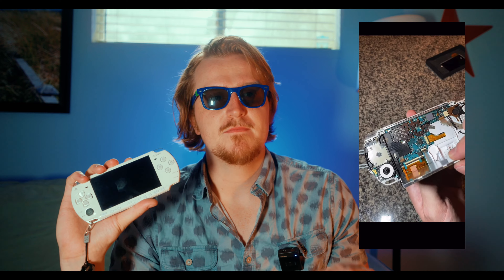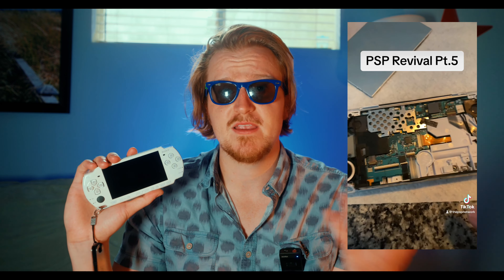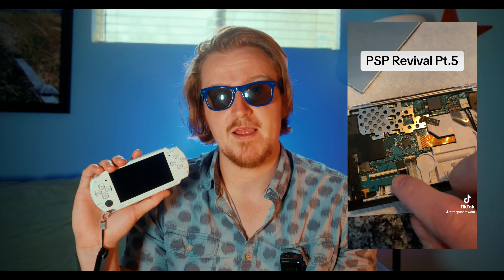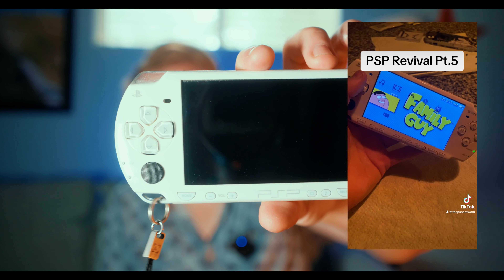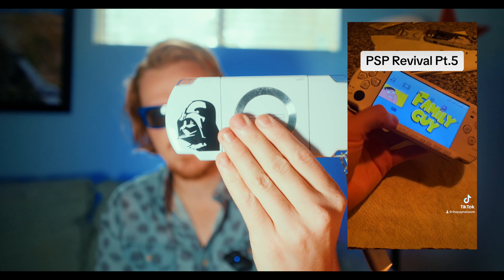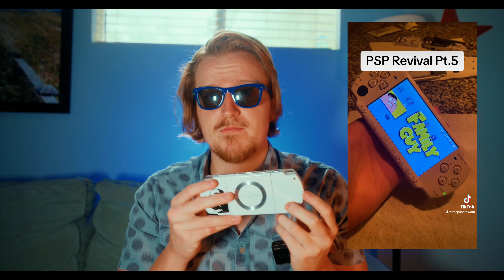My PSP REVIVAL Story